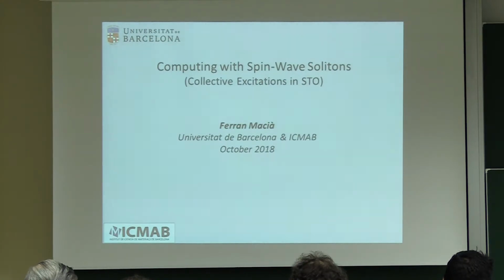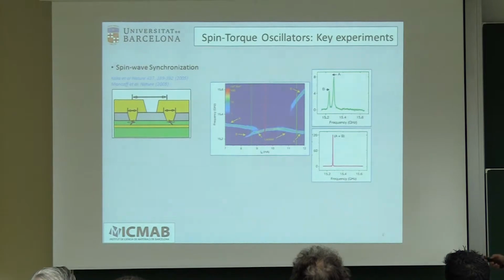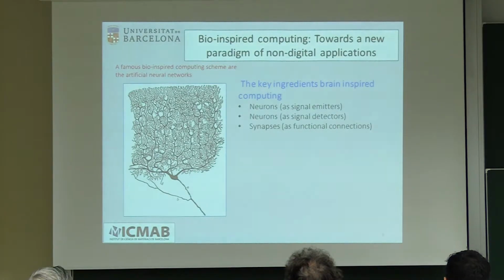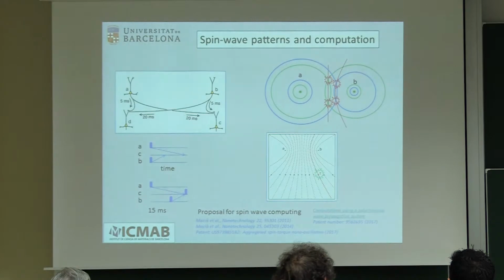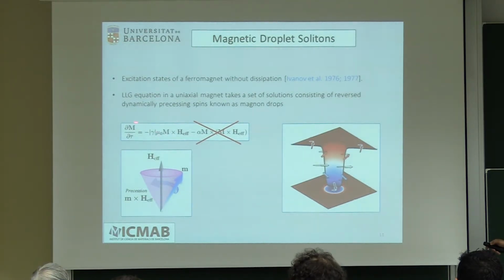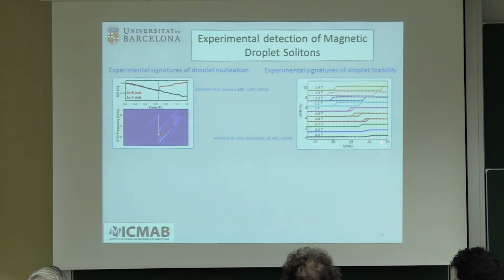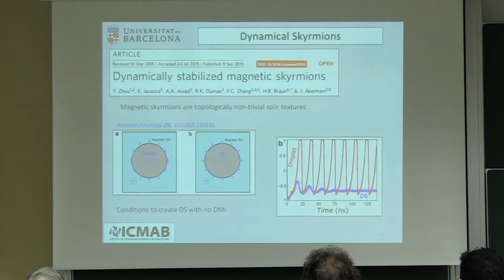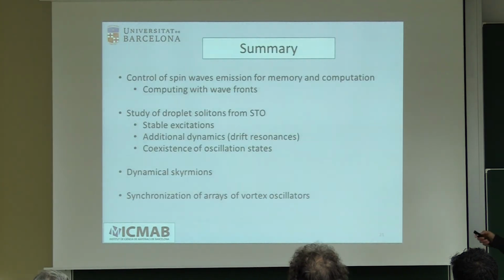Talks - Spintronics meets Neuromorphics - Ferran MACIA, Universita de Barcelona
Computing with Spin-Wave Solitons